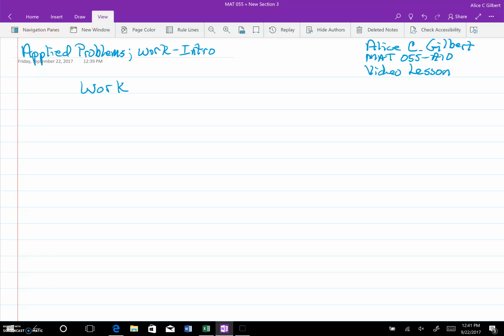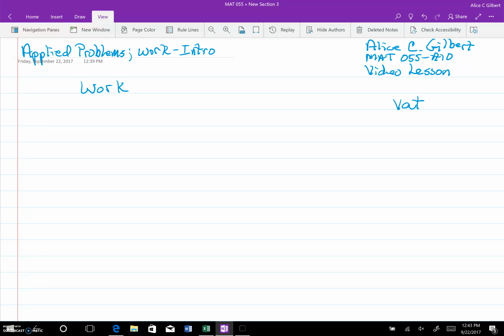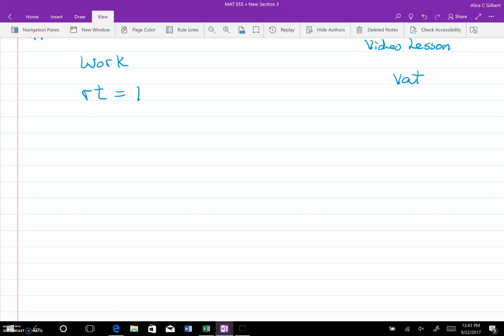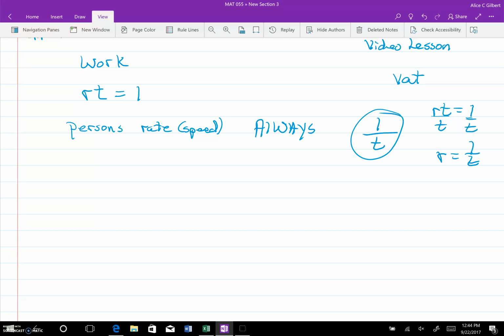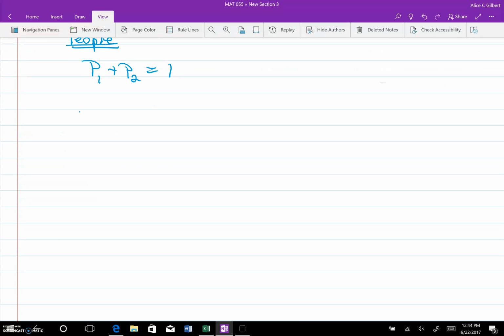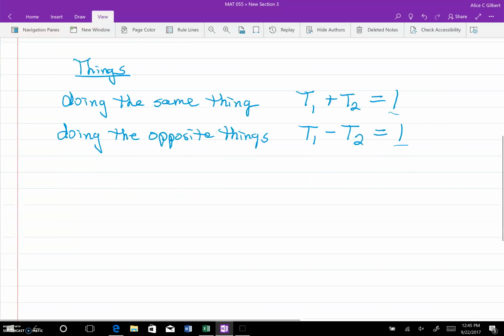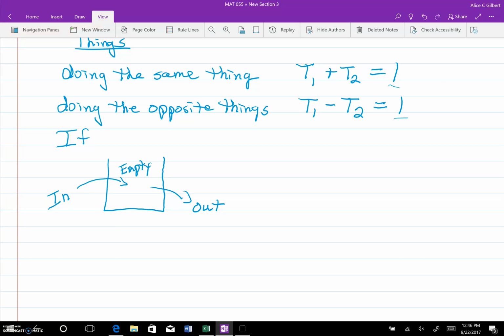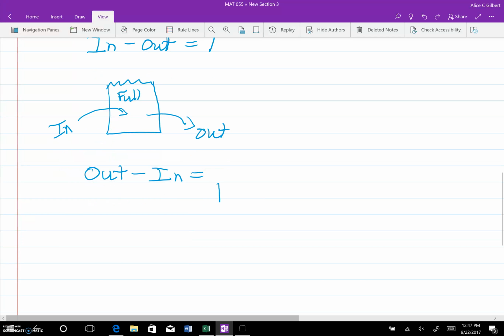Alice's Video Lesson - Applied Problems (work) #1